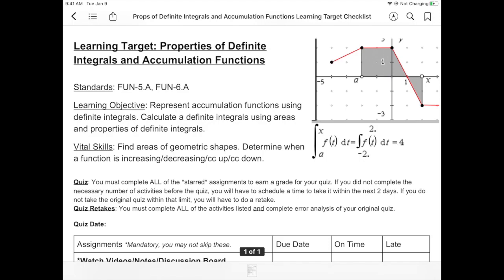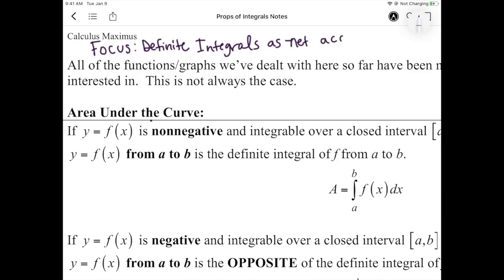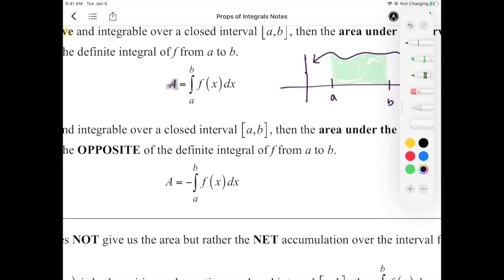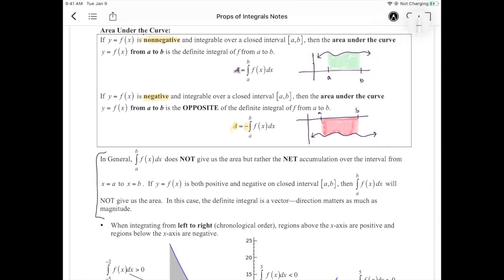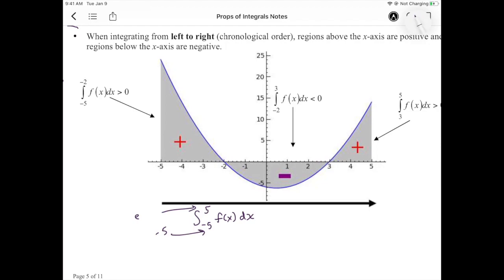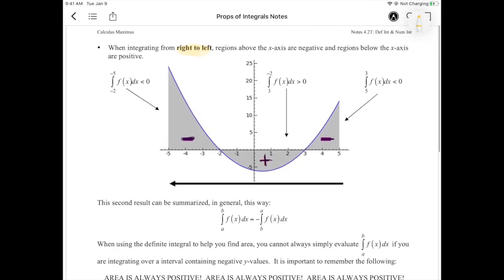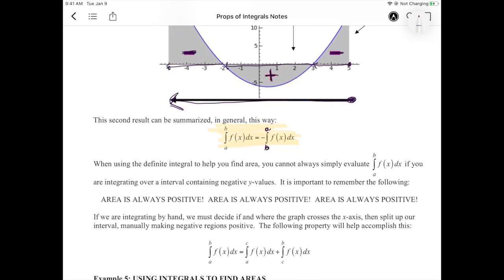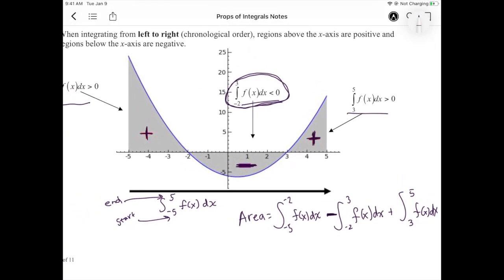Definite Integrals as Net Accumulation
This video is about Definite Integrals as Net Accumulation